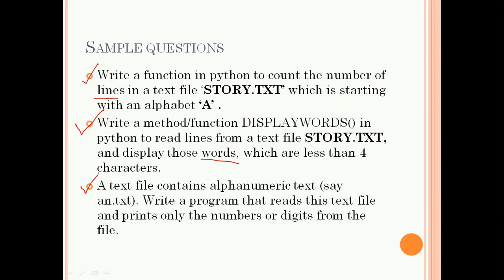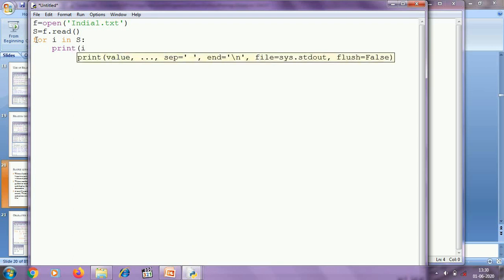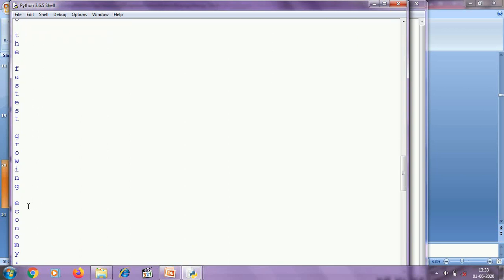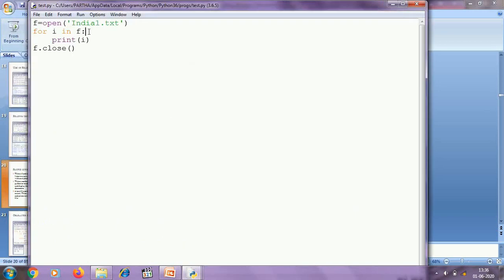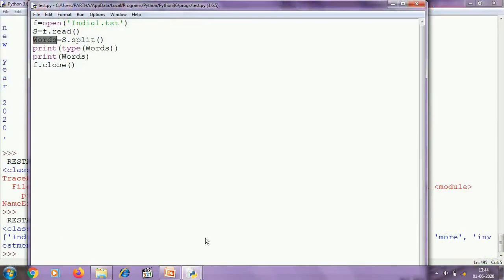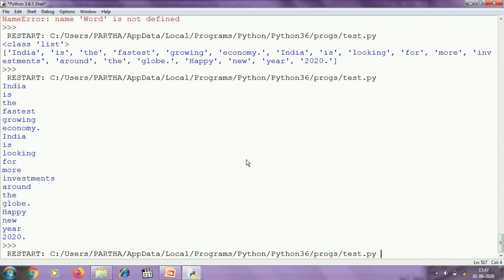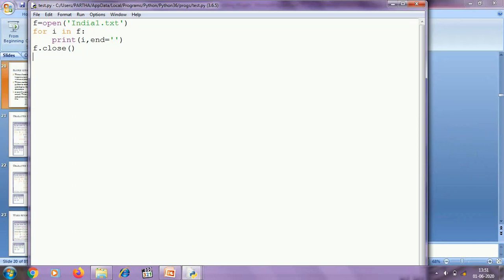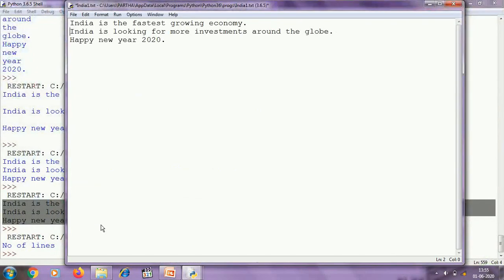File Handling in Python: Day 3 Character, Word, and Line Fetching from Text File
This video will help to understand how to fetch Characters, Words, and Lines from Text File using file methods and file object.